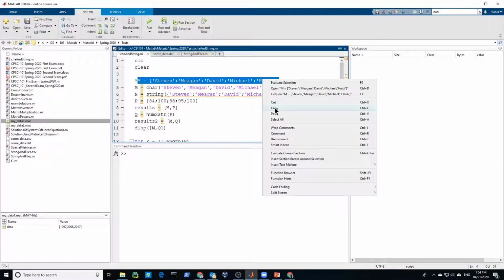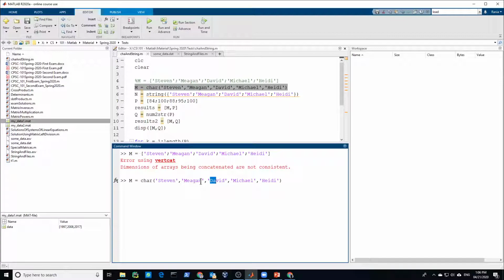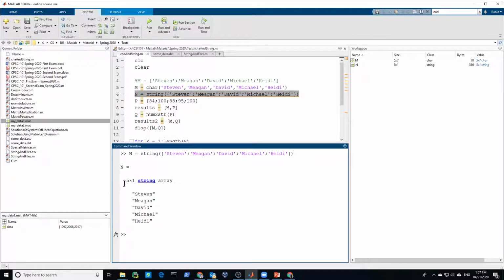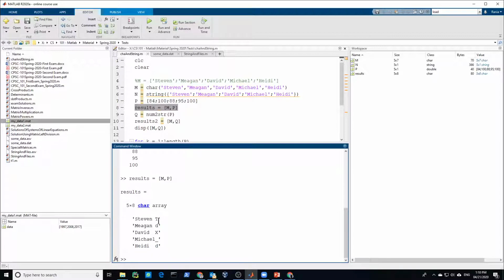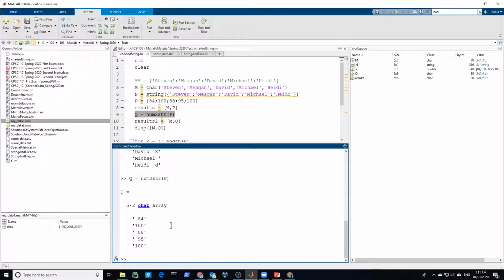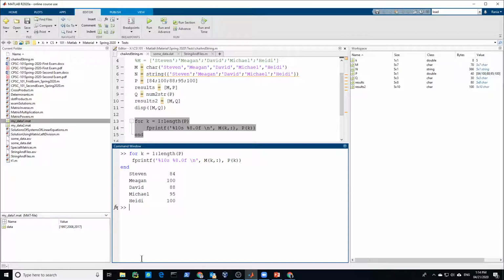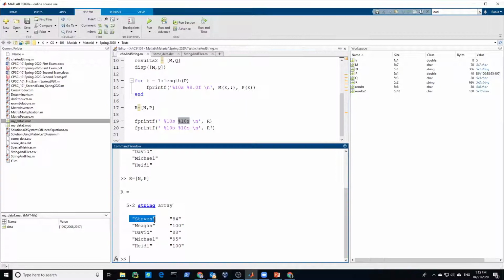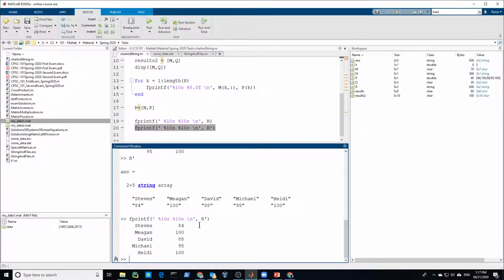Matlab - Using Character And String Arrays